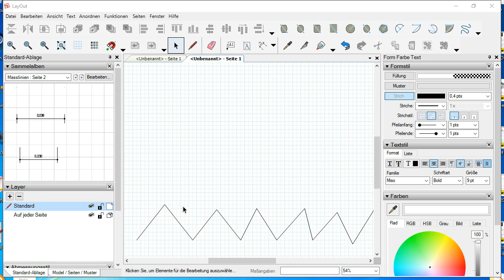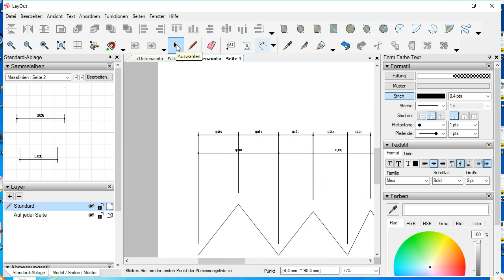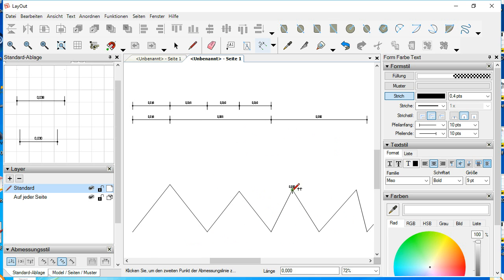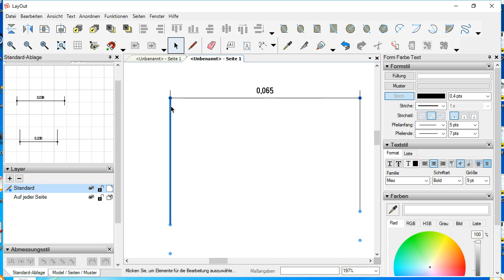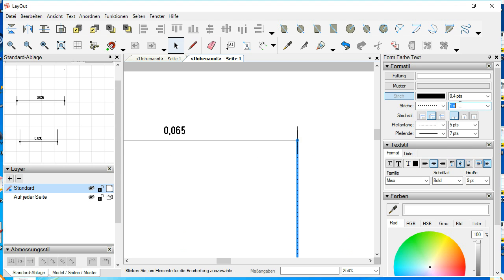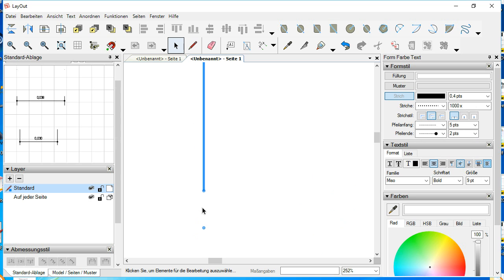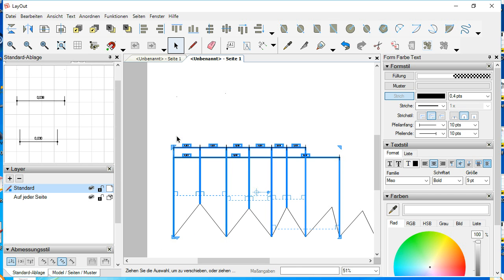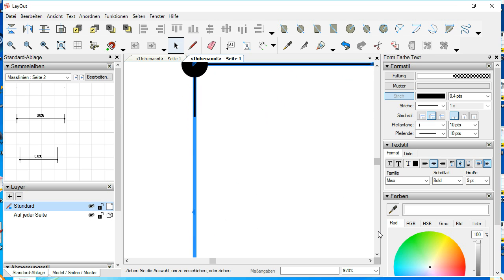sketchup layout dimensions tips & tricks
check my dynamic window collection on sketchup warehouse